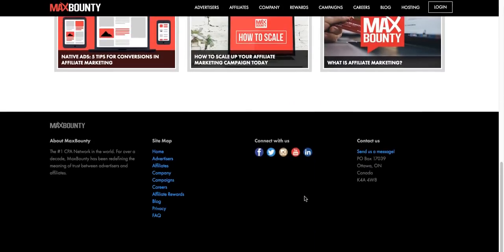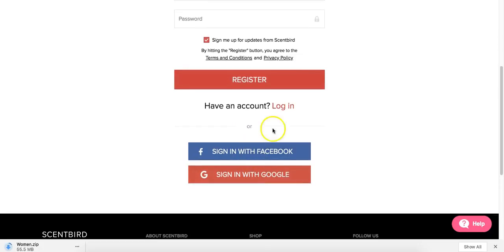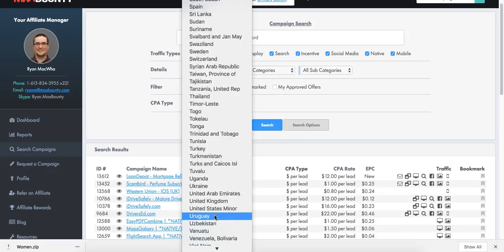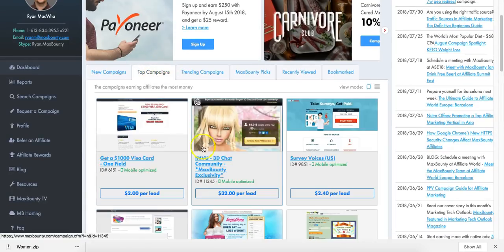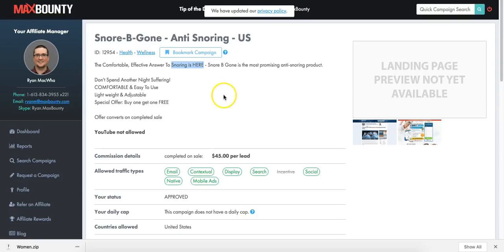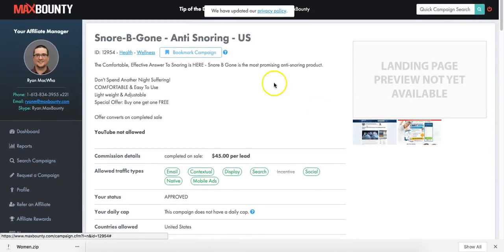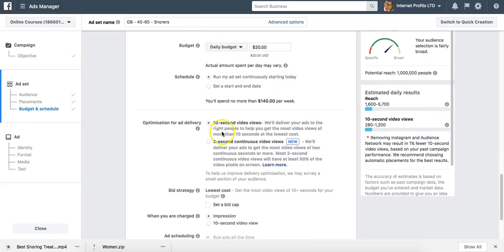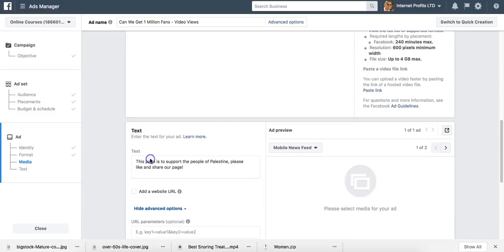🤑 Promoting CPA Offers on Facebook Using FB Ads - Part 1 🤑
Here is a great way to promote CPA offers on Facebook - Part 1 of the video will go through several offers and I show you how to run the right campaign.